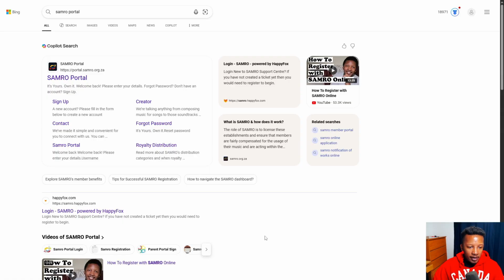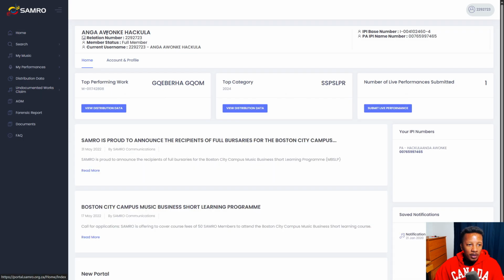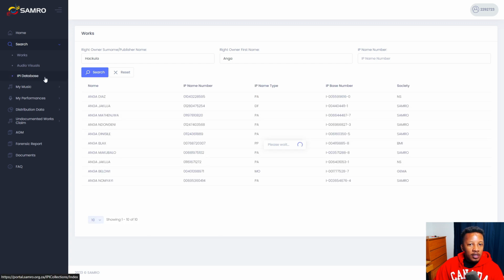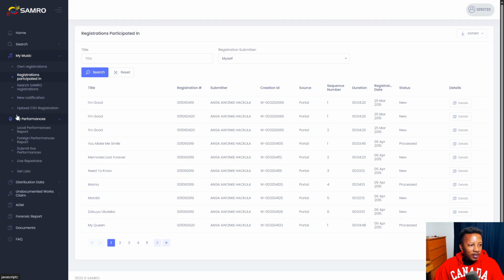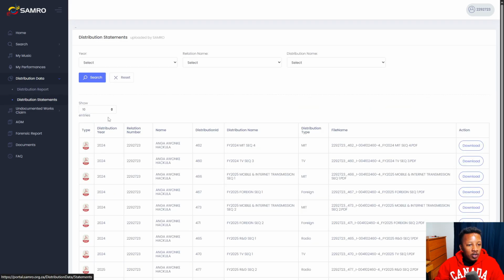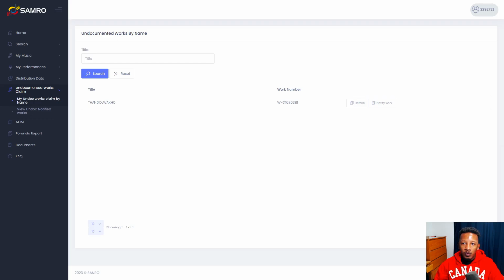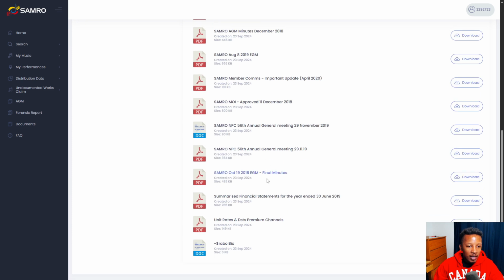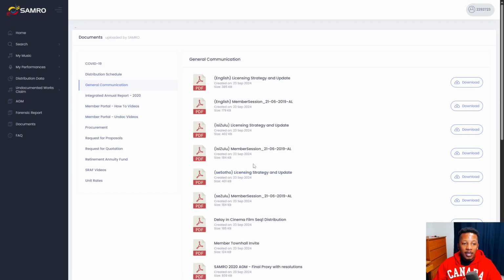SAMRO Portal Explained: How to Register Works & Track Your Royalties (Step-by-Step Guide)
Are you a South African musician trying to understand how the SAMRO Portal actually works?
In this video, I walk you through the SAMRO Portal from top to bottom — showing you how to log in, what each section does, and how to use it properly to register your music, track performances, and make sure you don’t miss out on royalties.

This is an overview video aimed at independent musicians, composers, and producers who want to get comfortable with the portal and avoid common admin mistakes that lead to lost income.

You’ll learn:

-What the SAMRO Portal is and why it matters for royalties
-How to create and access your SAMRO Portal account
-What to double-check after logging in (relation number, IP number, profile details)
-How to search for works, artists, and rights holders
-The difference between documented vs undocumented works
-Where to check your own registrations and publisher registrations
-How live performances and set lists generate royalties
-Where to find and download your distribution statements
-Why unit rates are critical — and where to find them
-Common frustrations with the portal (and how to work around them)

If your music is being played on radio, TV, or live venues in South Africa, this portal is non-negotiable. Understanding it properly is the first step to protecting your performance royalties and getting paid correctly.

Timestamps

0:00 – What the SAMRO Portal is
0:08 – Why the portal matters for independent musicians
0:22 – How to find the SAMRO Portal online
0:40 – Logging in vs signing up
0:45 – Requirements to create a portal account
1:13 – Account approval timeline
1:28 – What to check after logging in
1:49 – IP number and profile checks
2:01 – Understanding the homepage layout
2:24 – Notices, messages, and updates
2:50 – Using the search function for works
3:13 – Finding artists and rights holders
3:54 – Documented vs undocumented works
4:20 – Audio-visual works explained
5:08 – Searching the IPI database
6:14 – Common search mistakes (name vs surname)
6:29 – “My Music” and registrations overview
6:44 – Publisher vs own registrations
7:24 – Why catalogue size matters for income
7:58 – Live performances and royalties
8:24 – Local vs foreign performance reports
8:47 – Submitting live performances
9:04 – Live repertoire and set lists
9:40 – Distribution reports overview
10:32 – Distribution statements explained
11:39 – Filtering by financial year
12:00 – Undocumented works & fraud warning
13:28 – How to correctly claim undocumented works
13:53 – AGM and governance documents
14:48 – Useful documents inside the portal
15:00 – Distribution schedules explained
15:13 – Where to find SAMRO unit rates
17:00 – Why unit rates matter
17:32 – Portal frustrations & limitations
17:53 – Why you still must use SAMRO
18:04 – Final advice & next steps